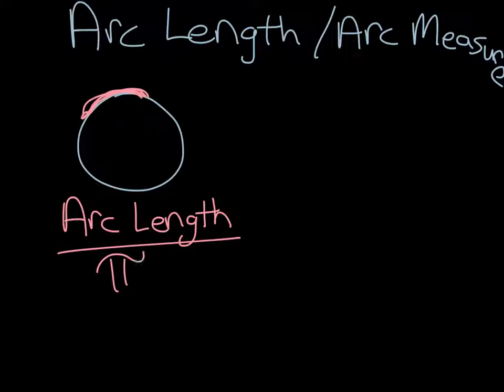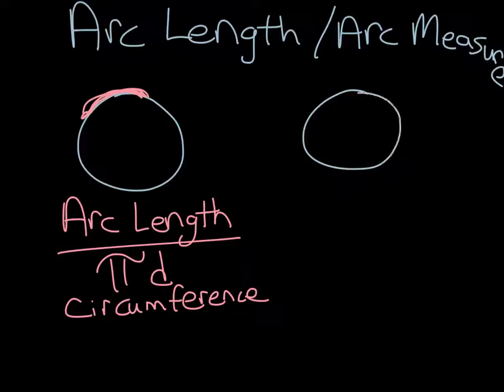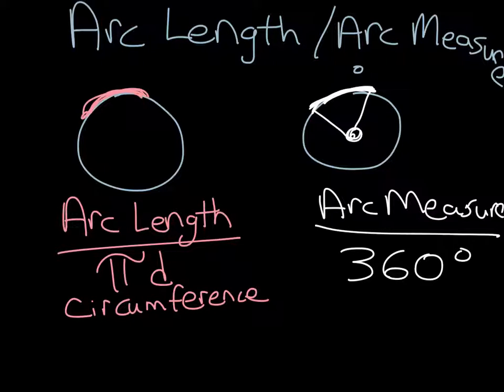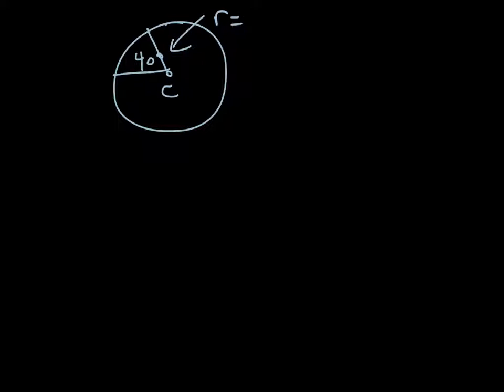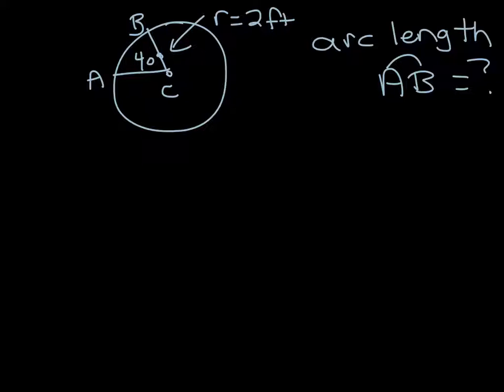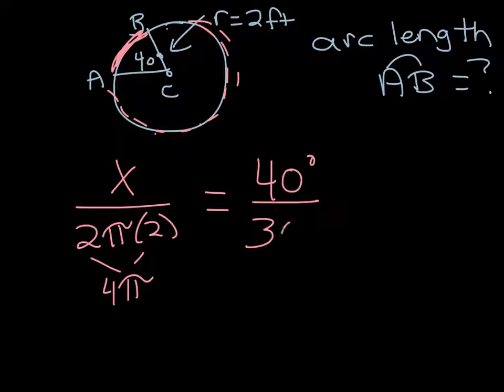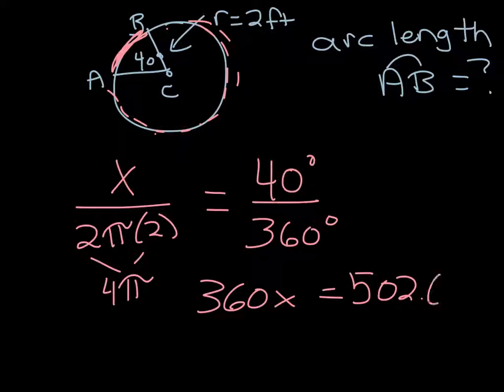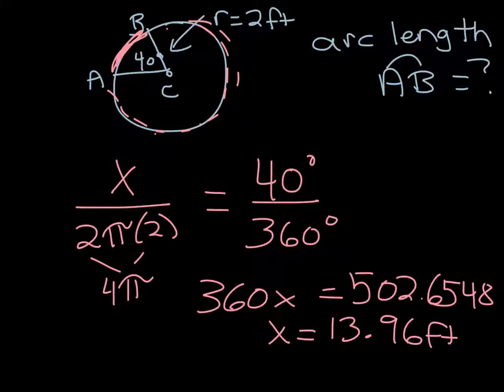Arc Length/Measure proportion